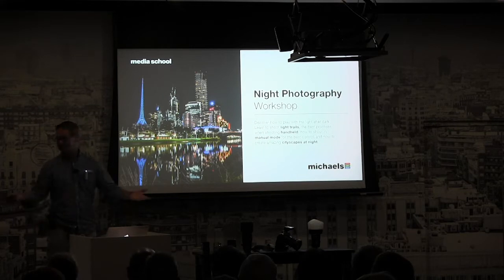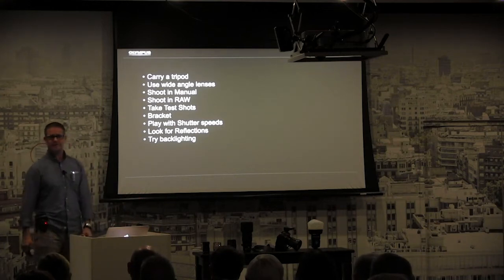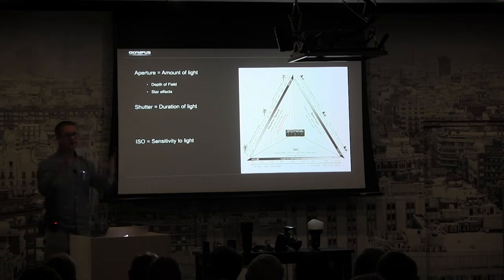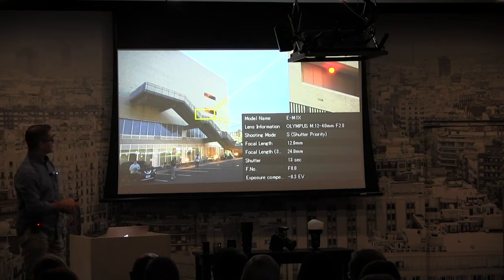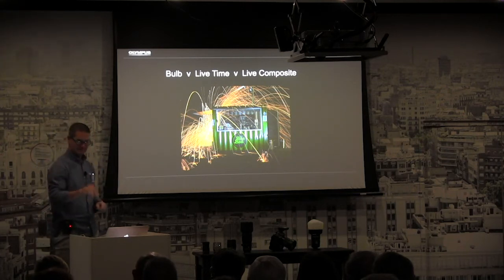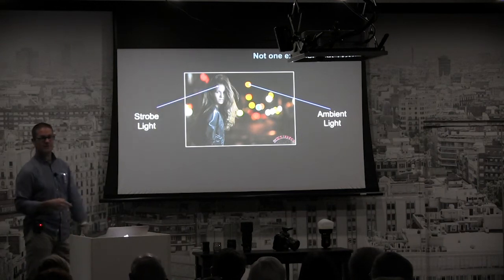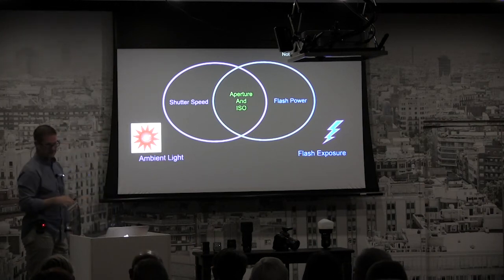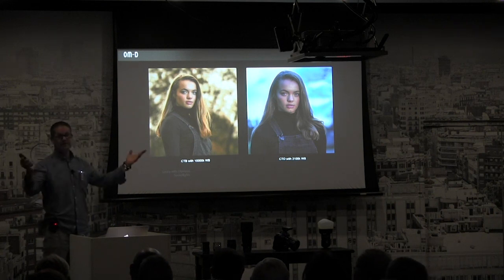Olympus Night Photography 15-08-19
With Melbourne’s White Night almost upon us, come and hear about night time photography with Olympus’ Professional Photography Manager, Karl Ludik. Learn how a tripod can be replaced by in body stabilization, how to shoot in bulb and discover the unique ‘Live Composite’ setting available on all Olympus Cameras. Karl will explain balancing speedlights in mixed lighting conditions for night portraiture against the vibrant colourful background that is Melbourne's light painted architecture of White Night.